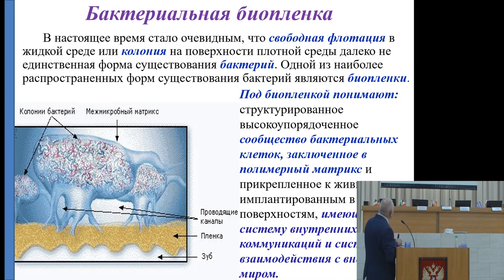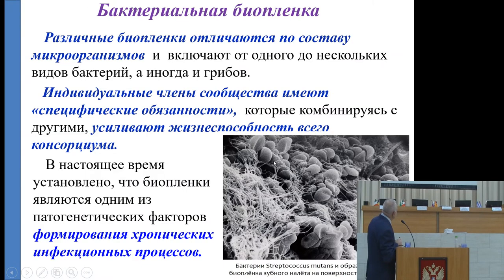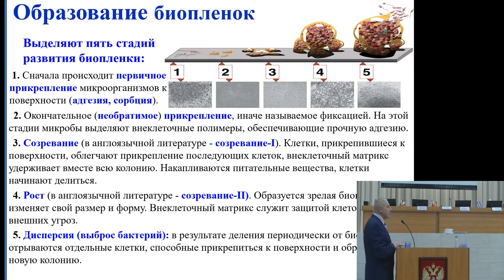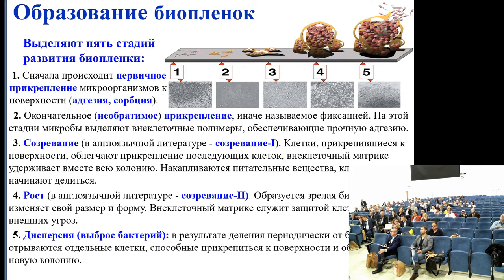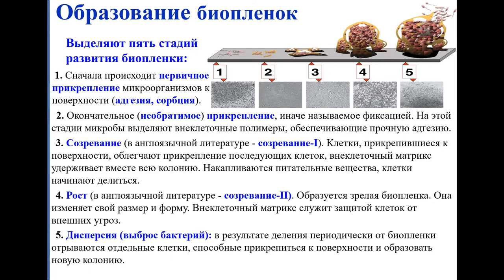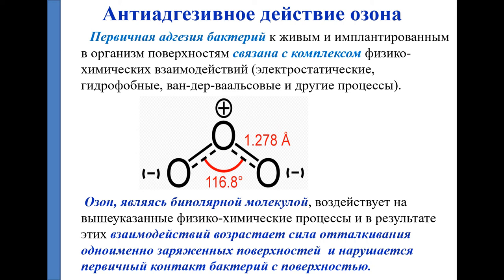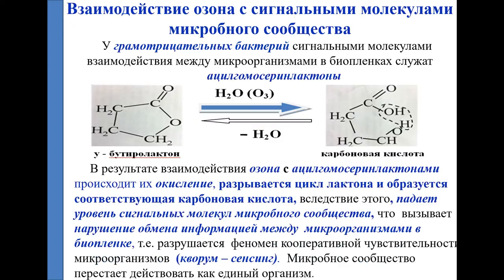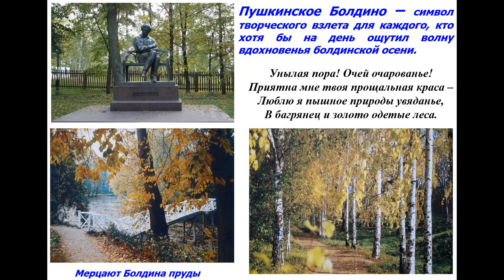Is it possible to treat the biofilm bacterial infection with ozone?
G.A. Boyarinov, L.V. Boyarinova, A.S. Gordetsov, A.P. Medvedev, I.S. Simutis, N.A. Azov (Nizhny Novgorod)
XI All-Russian scientific Conference with VII international congress IMEOF:
«Ozone, reactive oxygen species, nitric oxide and high intensive physical factors in biology and medicine»